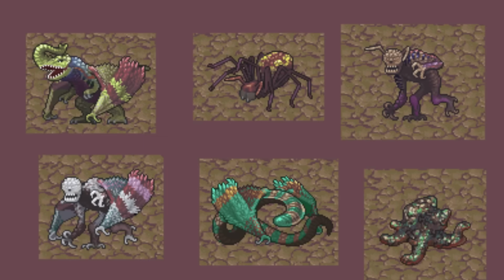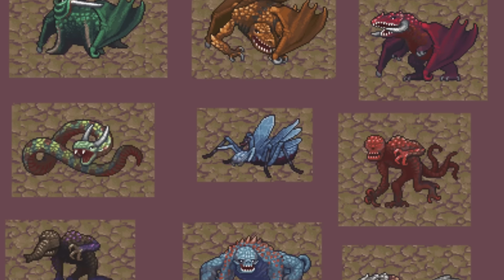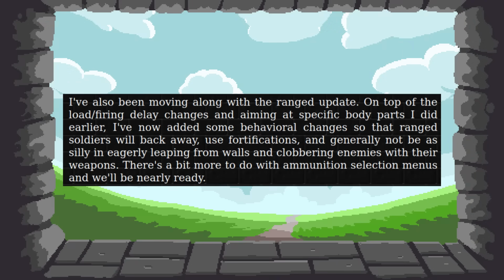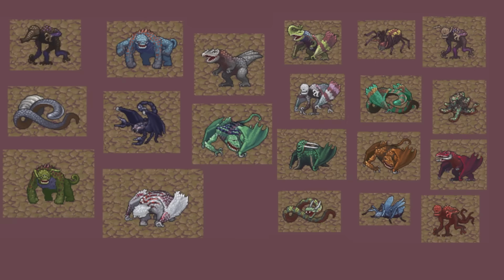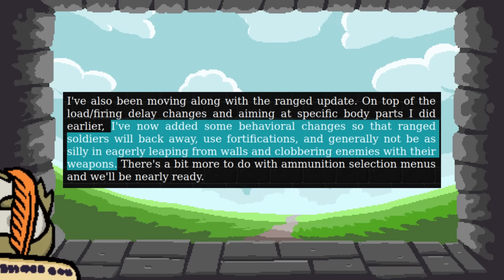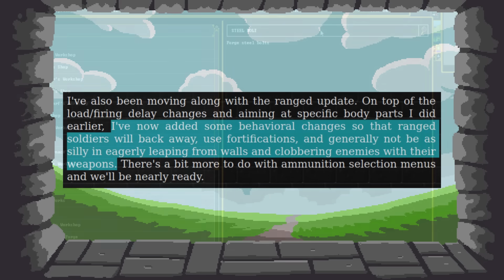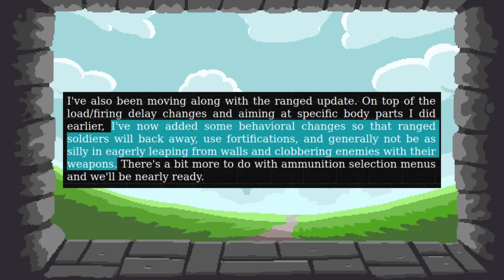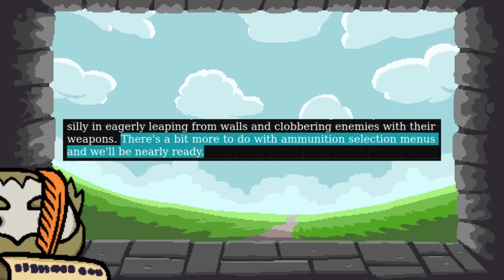Remember These Beasts | Dwarf Fortress News